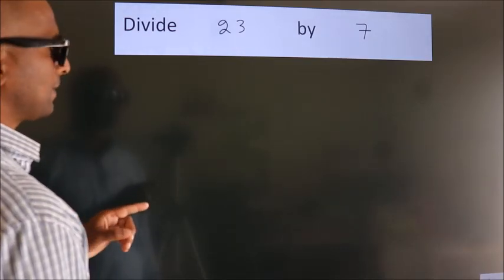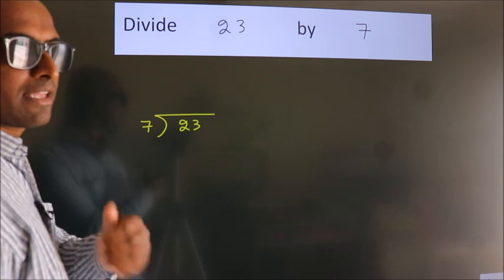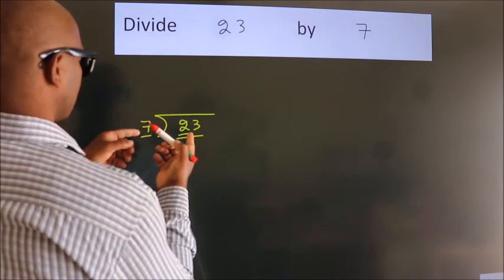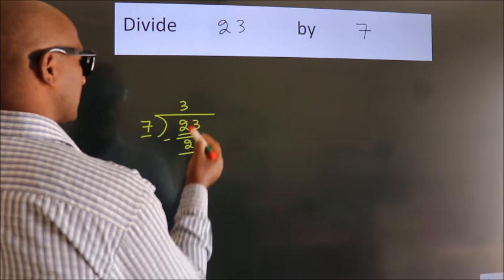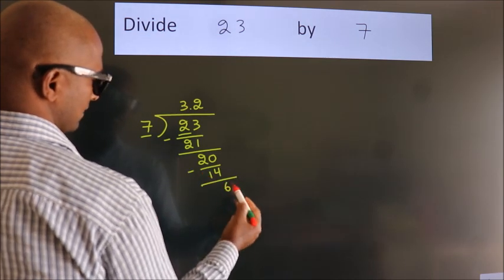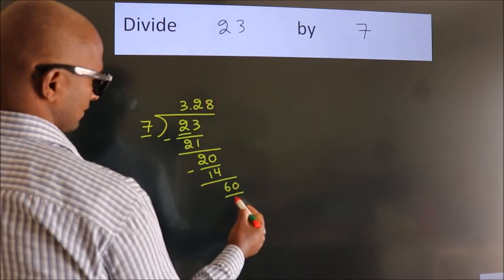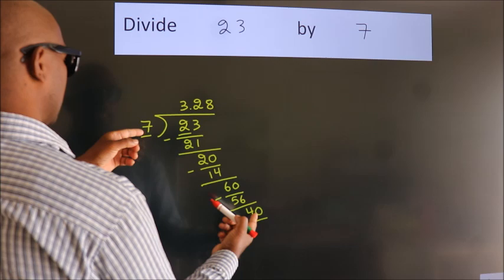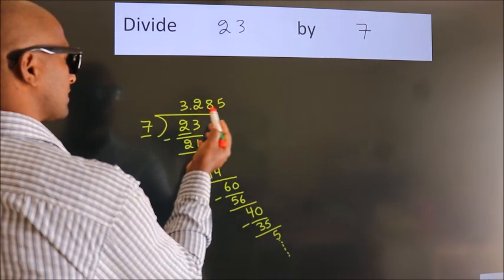Divide 23 by 7 Divide completely